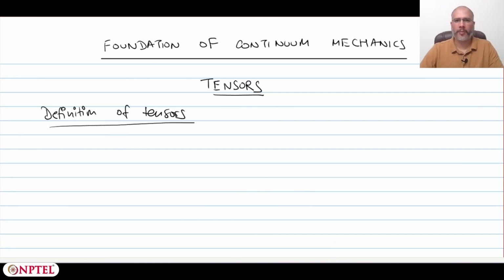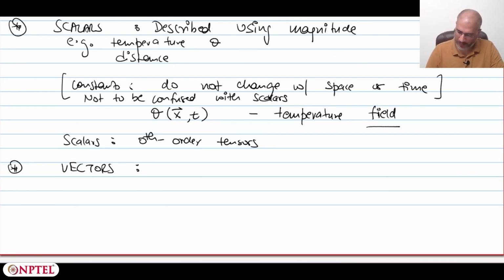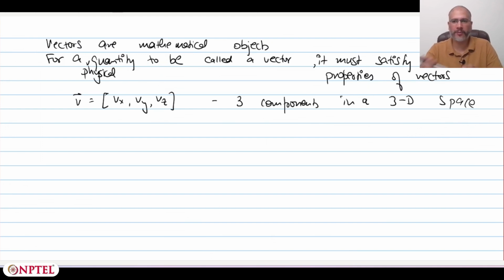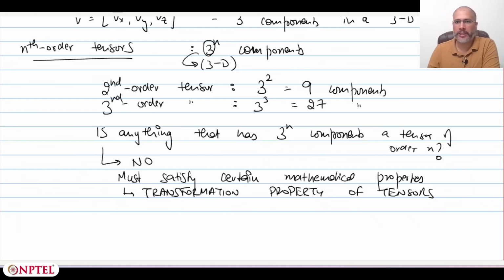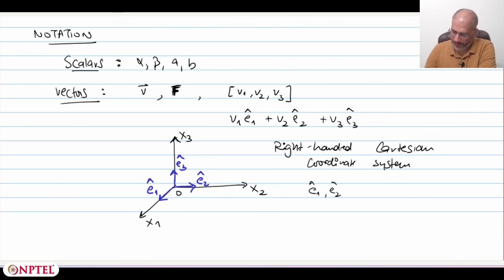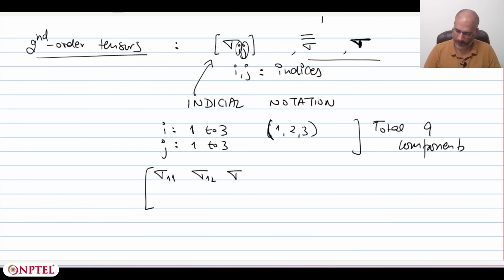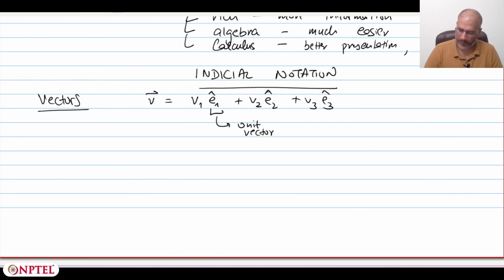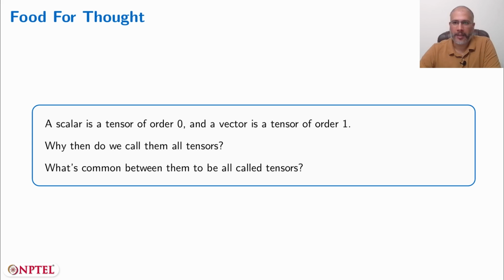2. Tensors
"Tensors - definition and notation
Indicial notation
Summation convention / Einstein notation"